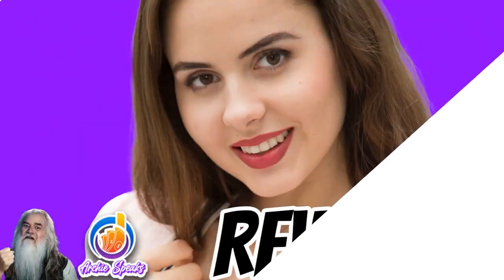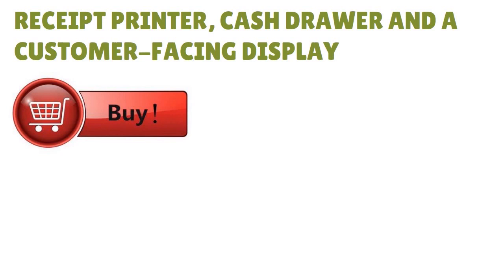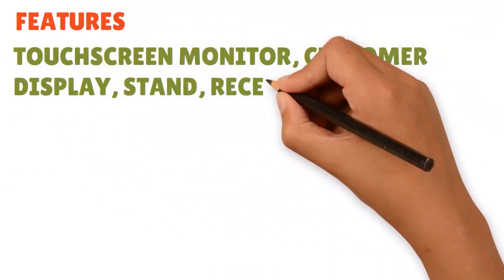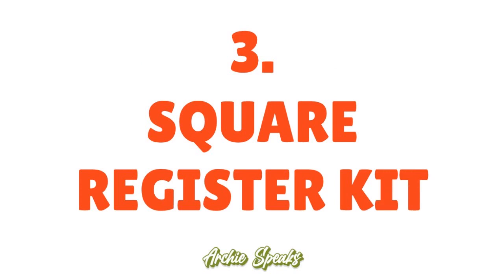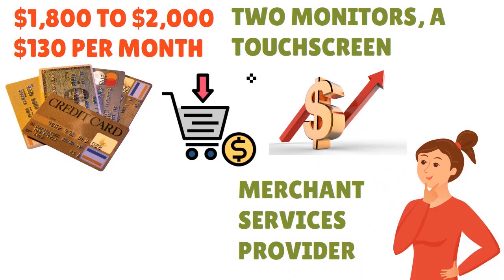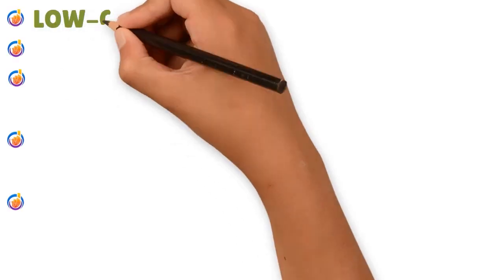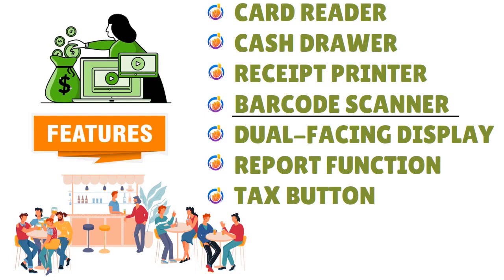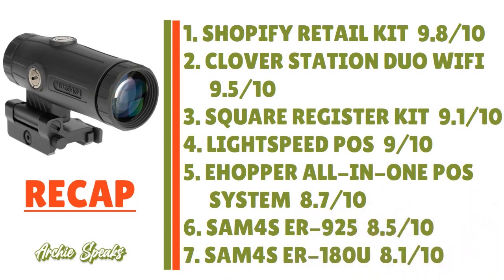Capture Recurring Revenue in 2025! Here Are Your Best Cash Registers For Small Business This Year.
What Are the TOP Cash Registers For Small Businesses? Uncovering the Best of 2025! Revealing the BEST Cash Registers for Small Business in 2025 - You Won't Believe Who's on the List! Watch now.